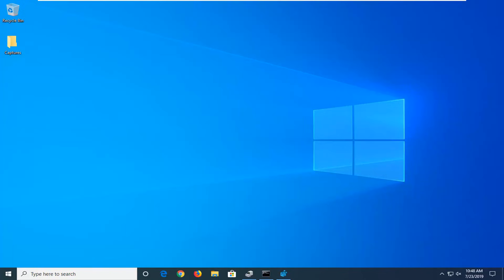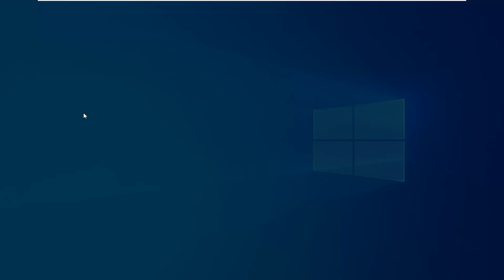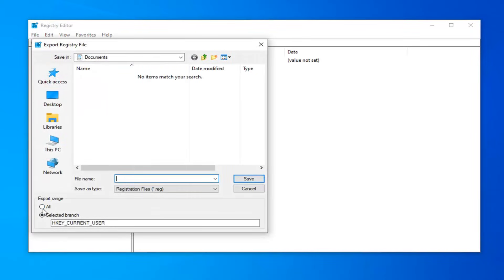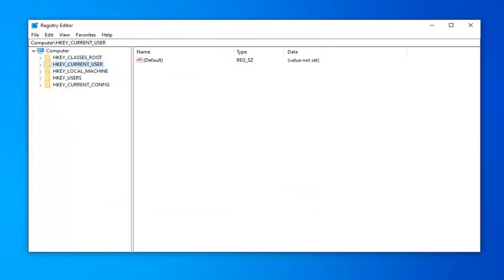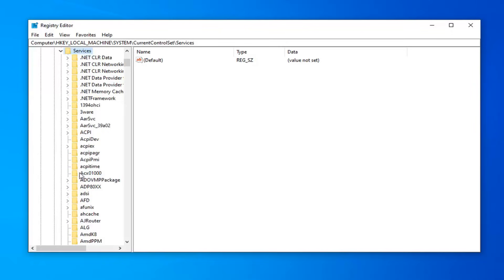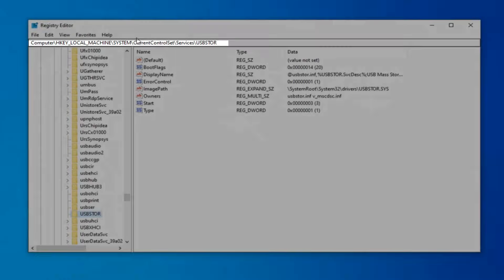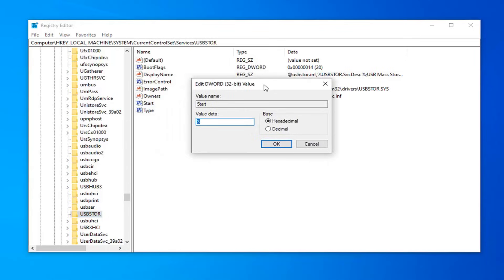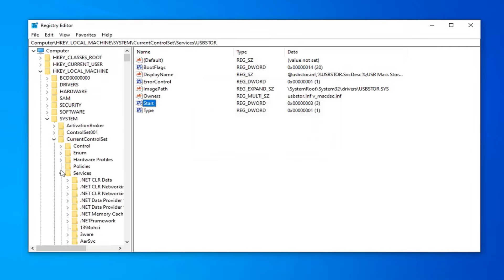How to Enable or Disable USB Ports In Windows 10/8/7 [Tutorial]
How often have you witnessed blocked Pen drive or USB drive access in your workplace or college or school? I believe many times; in fact, every time you try to use the USB drive, you are not allowed, simply because the administrator has disabled USB drive detection on your Windows 10/8/7 system. Again, how often has your data been stolen because someone connected an unauthorized USB to your computer and copied your files?  Well, you don’t need to worry because the solution to disable or enable USB Ports is pretty simple.

You might have noticed that when you attach your USB drive to a computer at your school or office and computer doesn’t respond? It is because the administrator has disabled the USB ports and therefore, USB drives are not recognized.